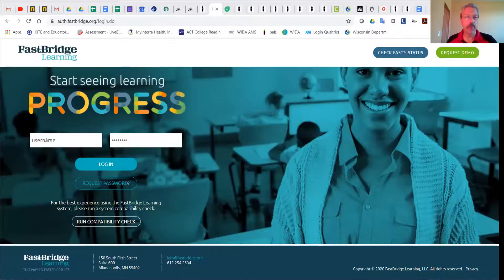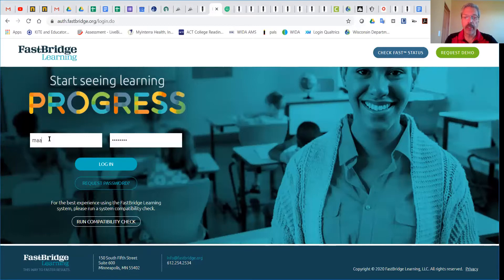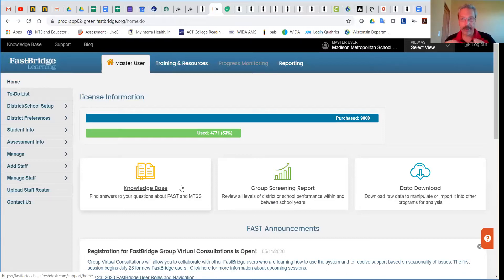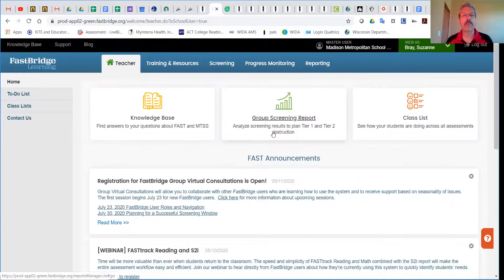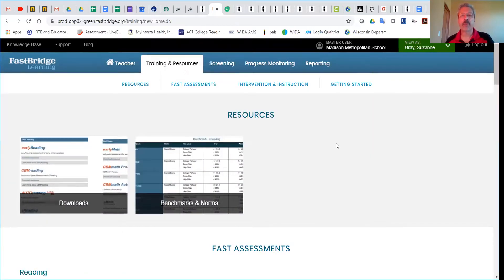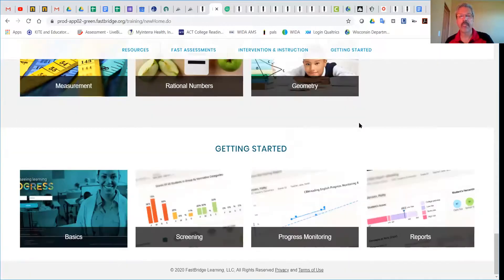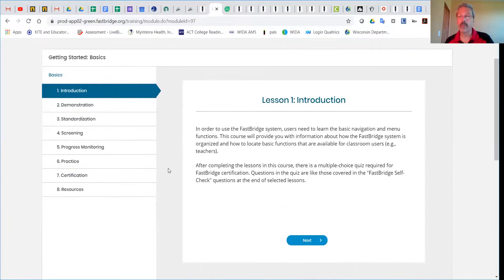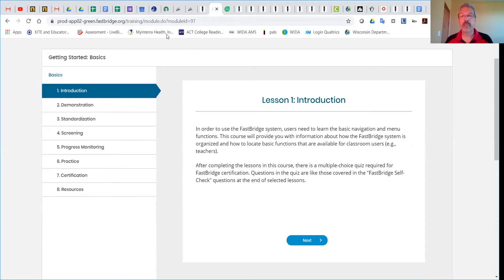FASTBridge Getting Started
A short overview of the FASTBridge Getting Started: Basics professional learning module.